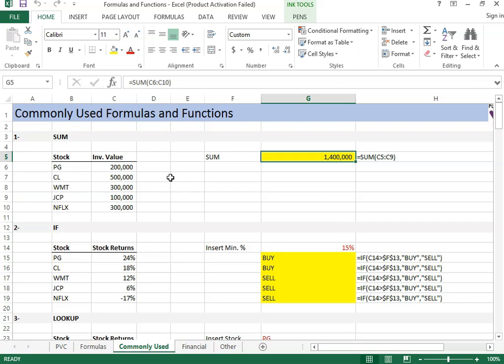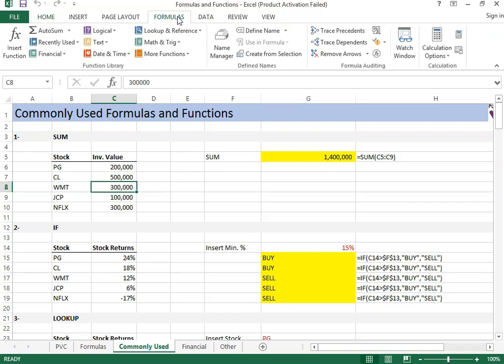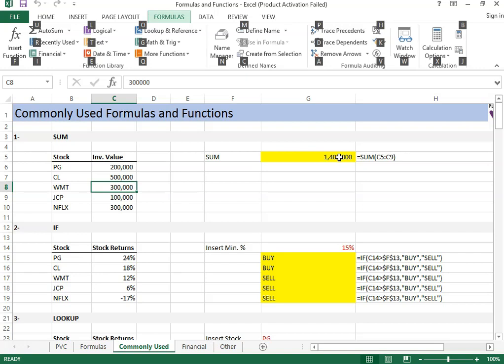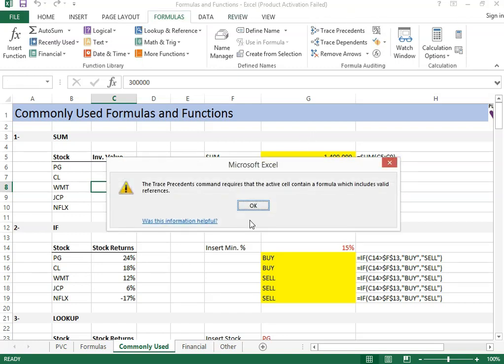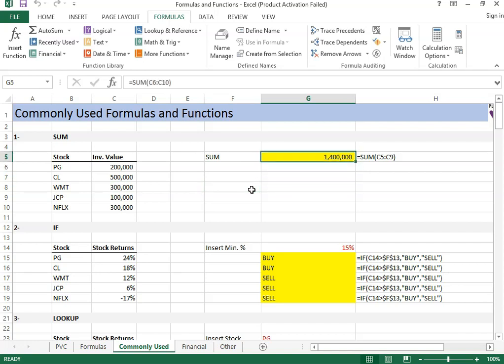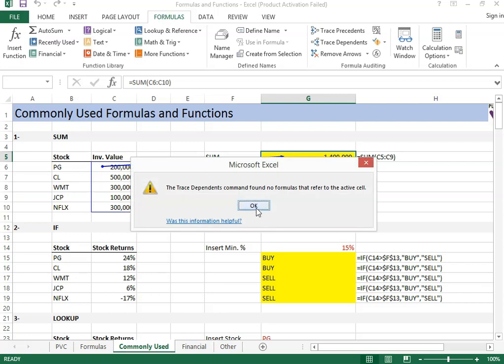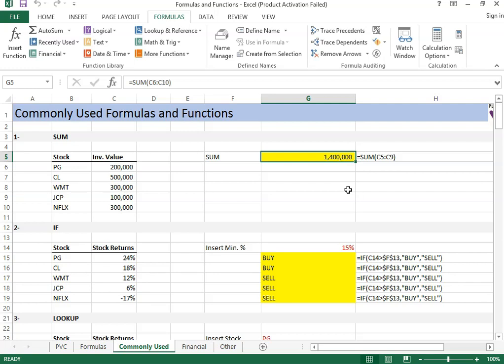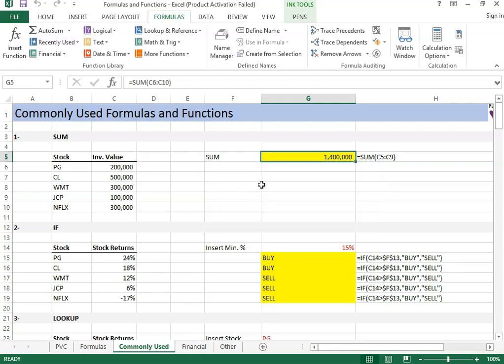How to Trace Dependent Cells in Excel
This video explains how to Trace Dependent and Precedent cells in MS Excel.